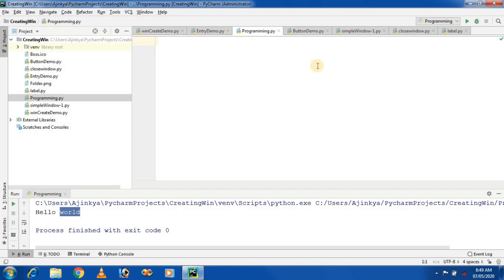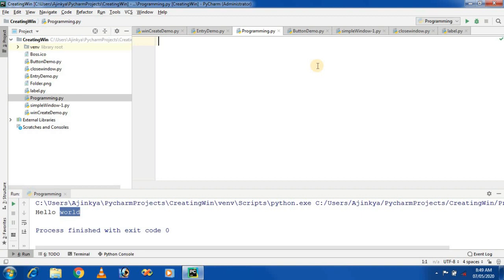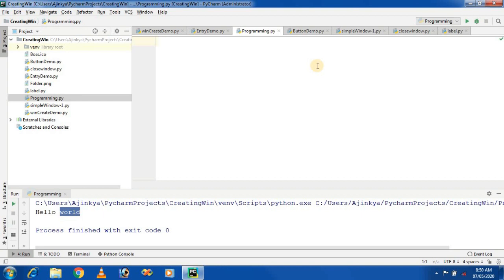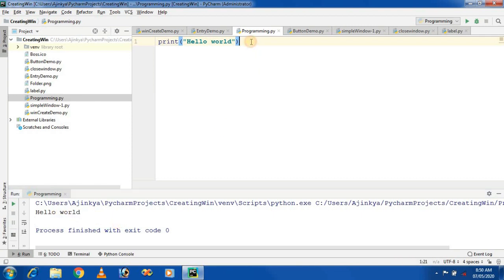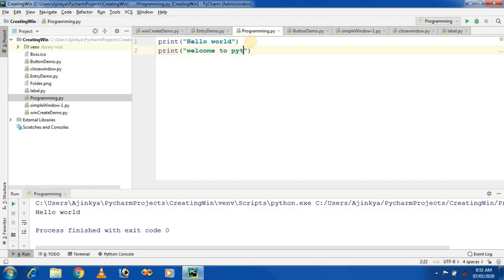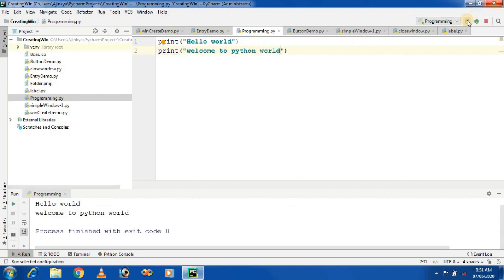Python Hello world Part 1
Hello everyone
This is another playList for Basic programme using python. This is our first program printing "Hello World" string using python. The python provide us in built function called "print"  to print on the console.